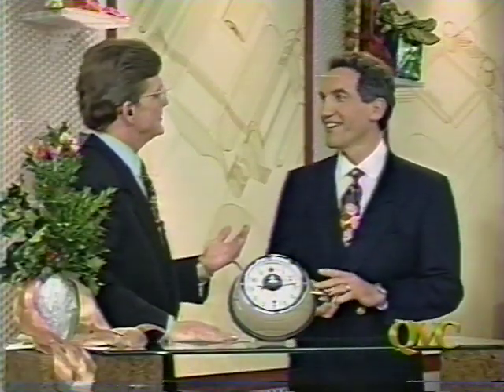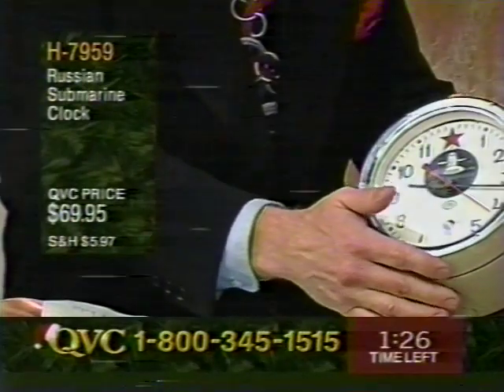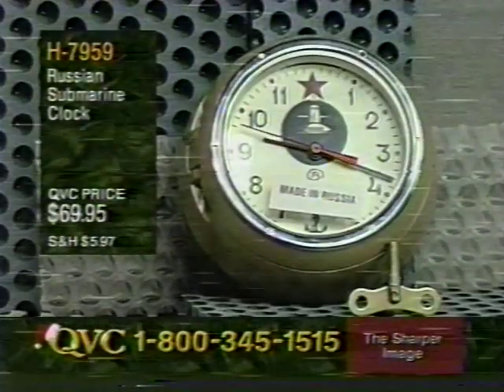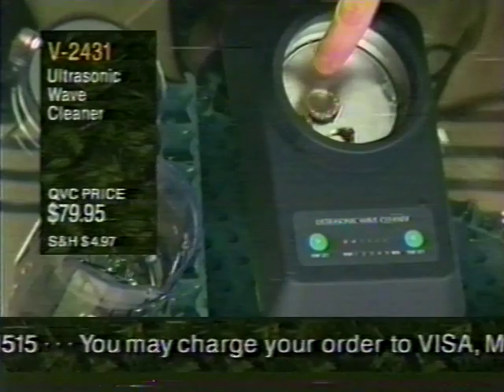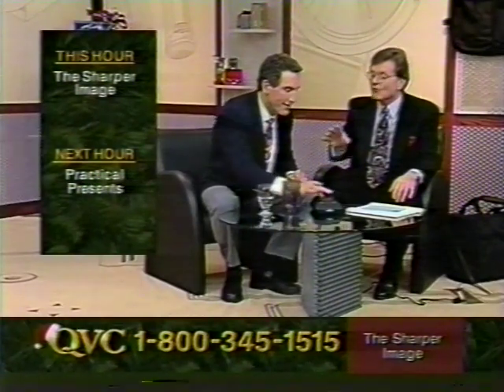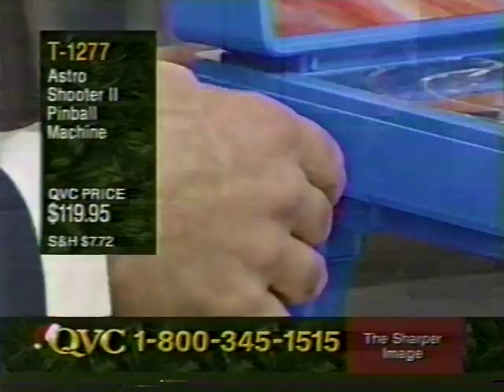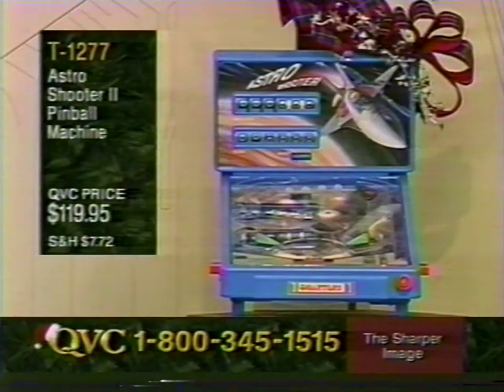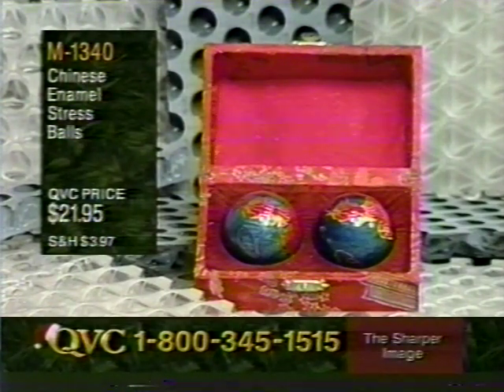QVC Home Shopping with The Sharper Image Hour Featuring Richard Thalheimer